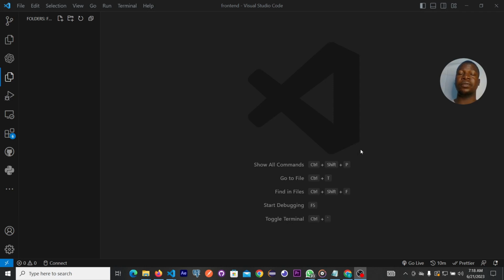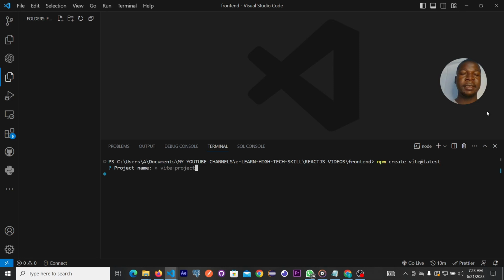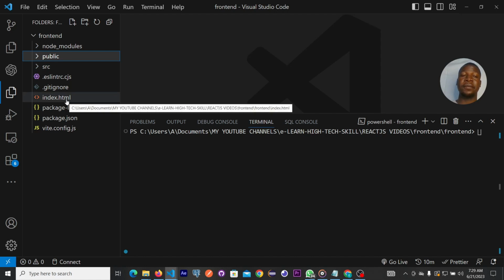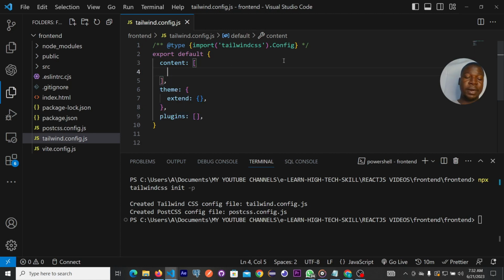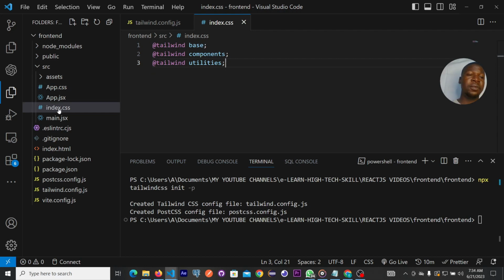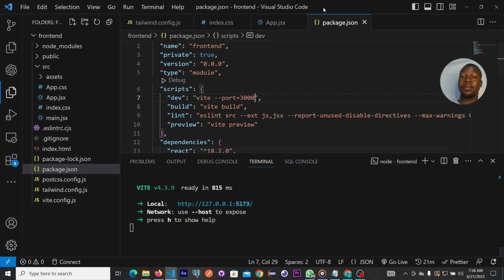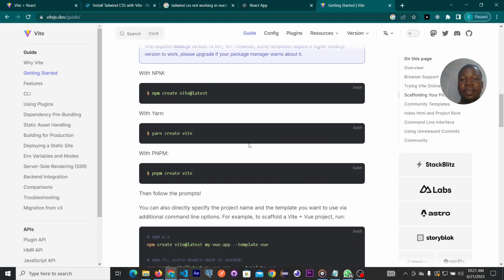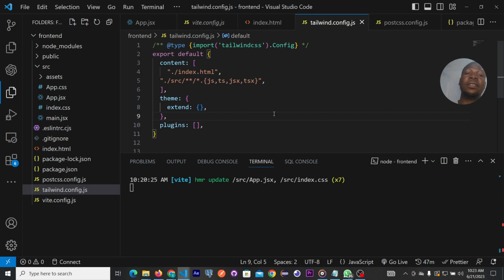How to Set Up React.js with Vite and Tailwind CSS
Are you ready to supercharge your React.js development workflow? In this step-by-step tutorial, we walk you through setting up a React.js project with Vite and integrating the powerful Tailwind CSS framework.

Vite, a lightning-fast build tool, combined with React.js, forms the perfect combination for efficient and performant web development. We'll guide you through the process of creating a React.js project from scratch, leveraging Vite's speedy development server, and setting up Tailwind CSS to effortlessly style your application.

With Tailwind CSS, you'll have a comprehensive utility-first CSS framework at your disposal. We'll cover how to install and configure Tailwind CSS to customize your project's design, and we'll show you how to utilize its extensive utility classes for rapid UI development.

By the end of this tutorial, you'll have a fully functional React.js project, optimized with Vite, and styled beautifully with Tailwind CSS. Join us on this journey to level up your React.js skills and build stunning user interfaces.

Don't miss out on this opportunity to enhance your web development knowledge.

Timecode:
0:00 - Intro
01:24 - how to create react project
02:13 - how to install vite for reactjs
04:45 - understanding vite + reactjs project folder structure
05:47 - how to setup tailwindcss for reactjs + vite
06:39 - configuring reactjs project to work with tailwindcss
12:13 - how to change port in reactjs + vite app
14:53 - vite documentation
15:00 - tailwindcss documentation